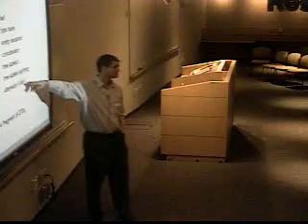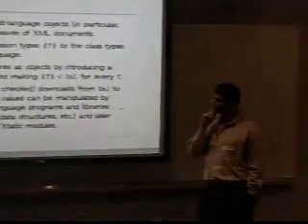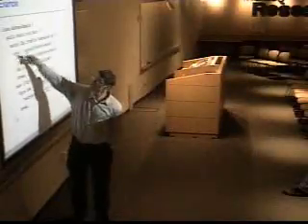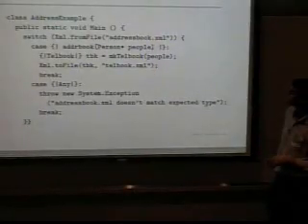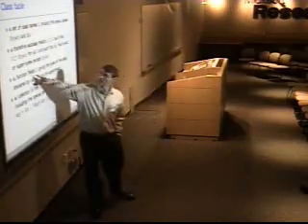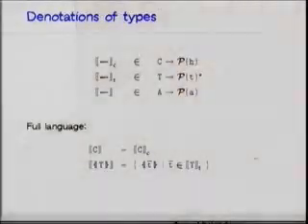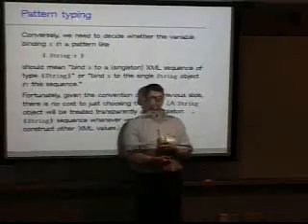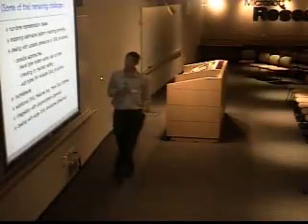Xtatic: Native XML Processing in a Statically Typed Language (C#) - Benjamin C. Pierce - 2002/02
Title: Xtatic: Native XML Processing in a Statically Typed Language (C#)
Speaker: Benjamin C. Pierce
Date: 2002/02

[RN-07734]